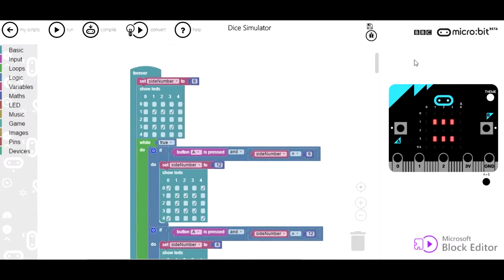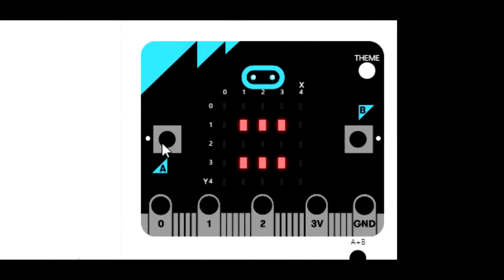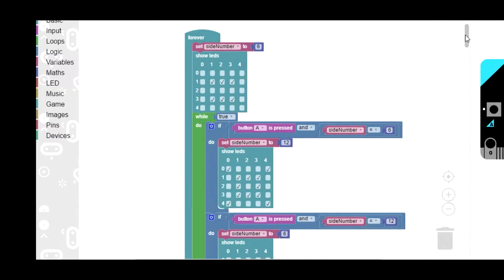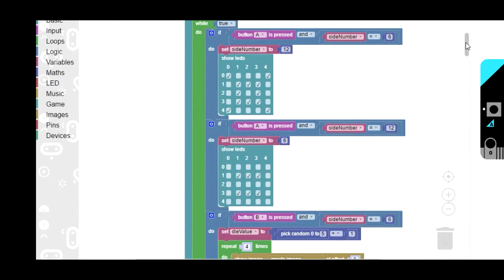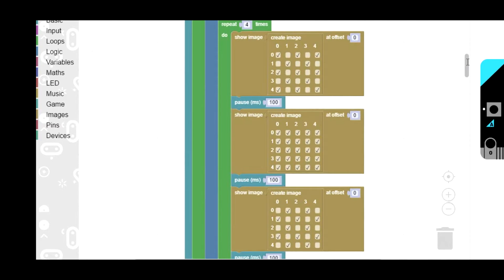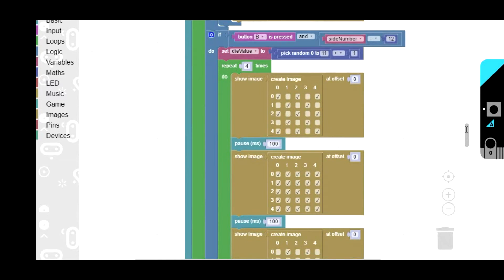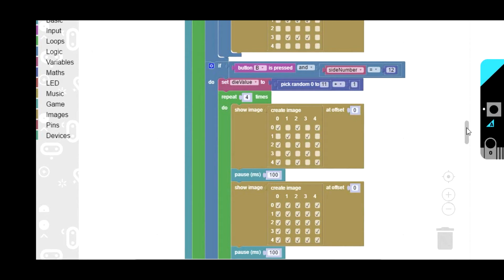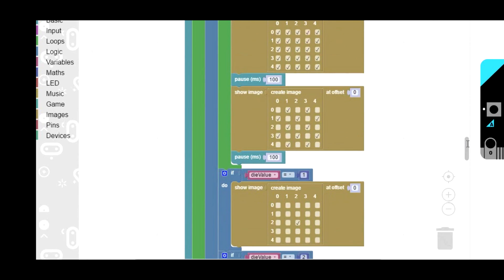Micro Bit Dice Roller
A quick run through of a very simple project for the BBC Micro Bit.

For anyone who enjoys my other videos, don't worry, I'll be doing more obscure retro stuff soon.